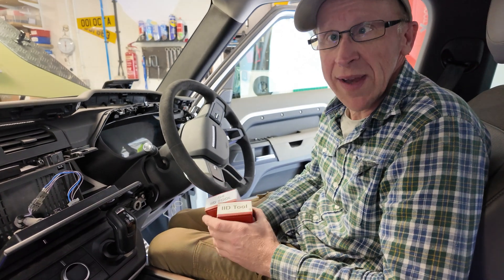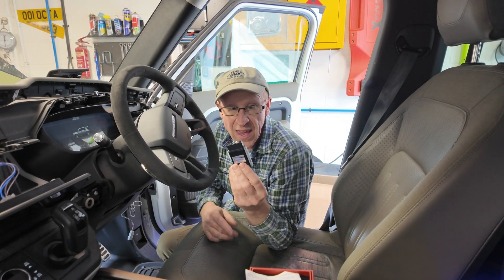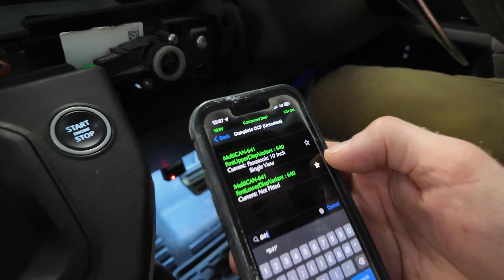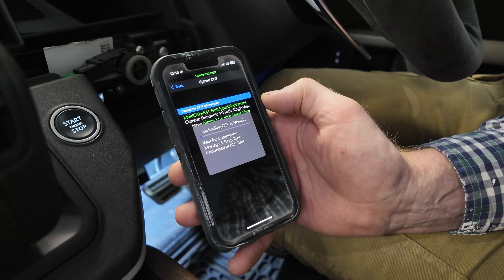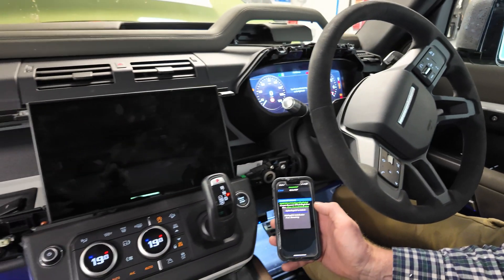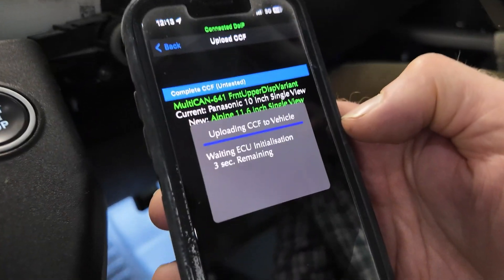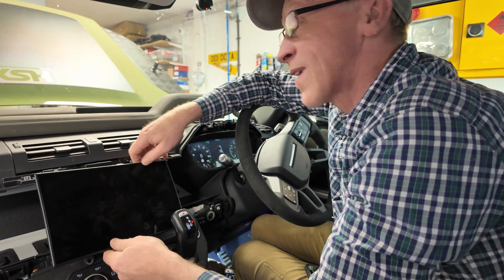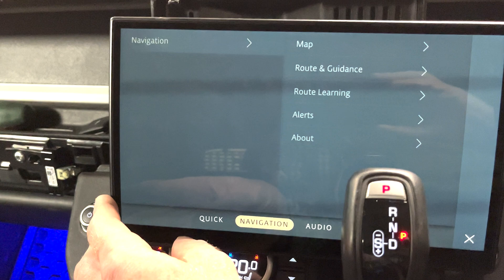Defender Screen Upgrade 10" to 11.4" - Changing the Car Configuration Files (CCF) Using GAP IID Tool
We plug in the new screen and it does not work - is it the screen faulty or the CCF files are not compatible with the early Land Rover Defender. We use the GAP Diagnostics IID tool to change the CCF files. but it needs a classic Turn ON and Turn OFF to make it work !